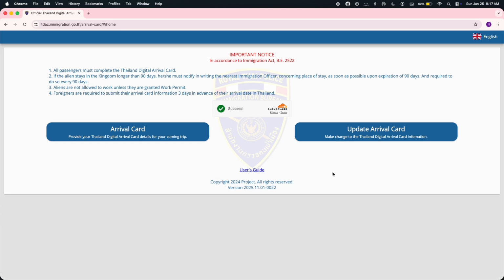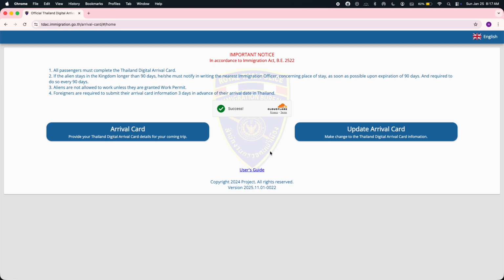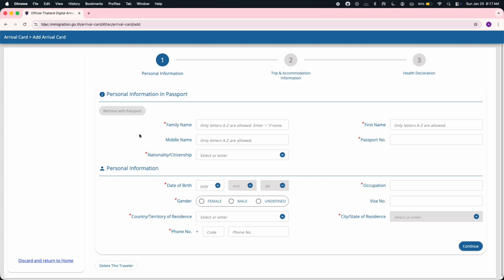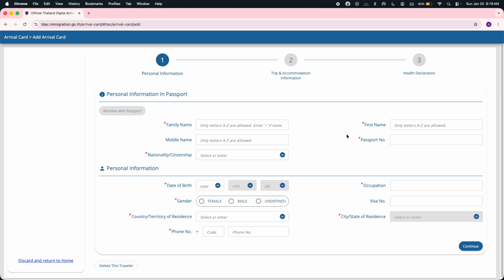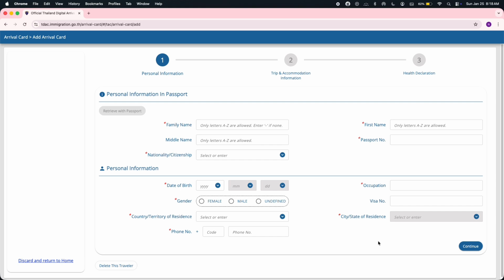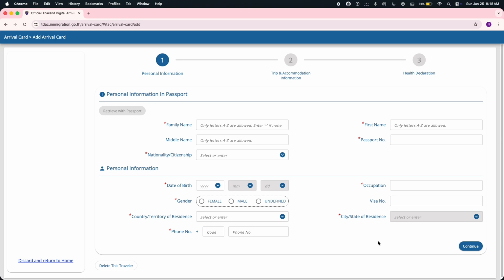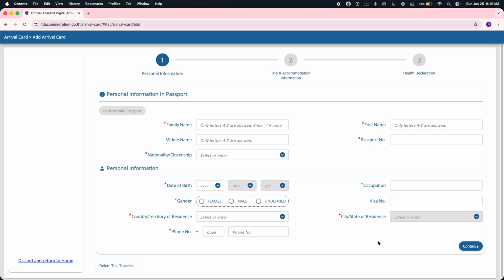HOW TO SUBMIT THAILAND DIGITAL ARRIVAL CARD (TDAC) - 2026 UPDATE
Traveling to Thailand? 🇹🇭 In this video, I’ll show you how to submit the Thailand Digital Arrival Card (TDAC) step by step using the official online system.

This complete guide explains the Thailand Digital Arrival Card submission process, making it easy for tourists, visa-free travelers, and visa holders to complete their arrival requirements correctly before entering Thailand.

In this video, you’ll learn:

What the Thailand Digital Arrival Card (TDAC) is

Who needs to submit the TDAC before arriving in Thailand

When to submit the Thailand Digital Arrival Card

Information and documents required for TDAC submission

Step-by-step guide to filling out the TDAC online form

How to submit and confirm your TDAC successfully

How to download or screenshot your TDAC confirmation

Common TDAC mistakes and how to avoid delays at immigration

This guide is official, accurate, and updated, helping you complete the Thailand arrival process smoothly and stress-free.